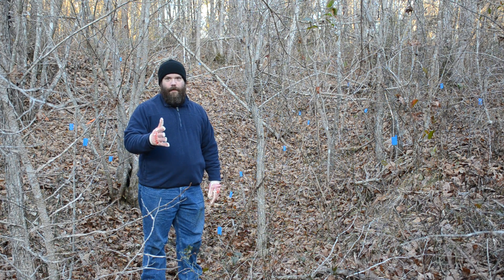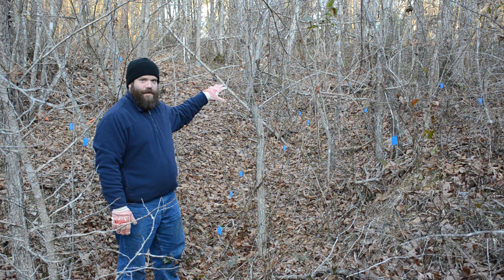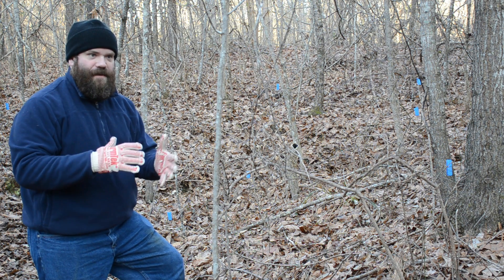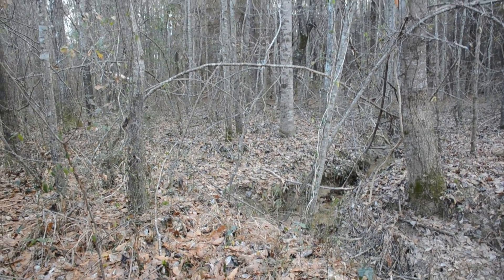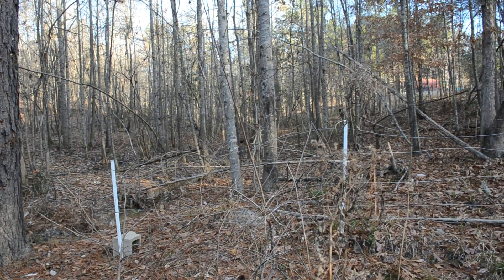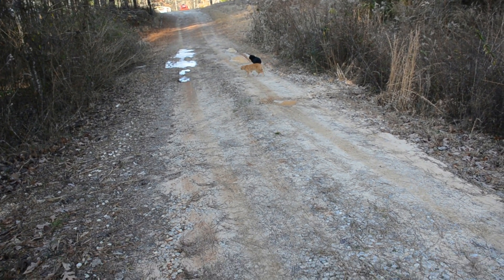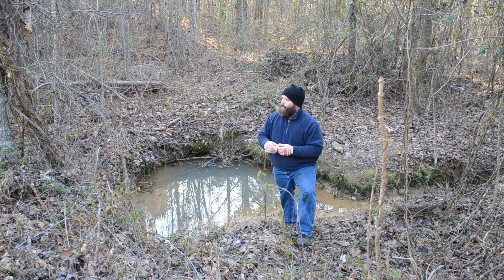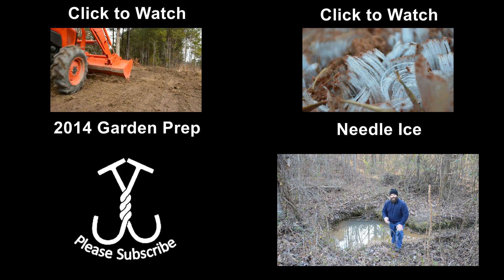Dam Water Dam Elevation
Permaculture and Water Harvesting teaches us that we should capture water at our highest elevations and then slow the flow of the water to the lowest elevation, making the most use of this precious resource before it leaves a property or system.

One method to this attempt is to dam the water. In doing so the water is allowed to permeate the soil, providing a great place to plant perennial foods.

Dam Elevation

Our property has approximately a 40 foot change in elevation. This is a guesstimate from USGS Topological survey of our area from 2012.

Further, our property is relatively high compared to the surrounding area, so there is not much watershed feeding our property. This can make it difficult to find places to place water catchment, such as dams.

Dam Water

We get a good helping of water every year - about 55 to 60 inches. According to the National Weather Service, our 30 year average is 56.09 inches.

That said, what falls onto your property and what flows onto it are two entirely different things.

While we do get a lot of rain, we do also have dry spells, and the running water flowing through our property does dry up. Hopefully with some careful planning and decisive action we can capture enough water on the property throughout the year to never be without water - without having to rely on municipal water.

Water Sources

Our major inflow of rainfall water sources are the spillway from a pond 2 properties North of us and the roadway. The roadway provides more water than the pond.

We also have a few acres of higher elevation from an adjacent property that shed water on to our property. However, a few acres of watershed through a forest is not very much.

Our best option for water catchment from these sources are the major inflows. They have water in them over 1/2 of the year.

Other Water Catchment Options

Our home is quite large and provides us with a significant hard surface area from which to harvest rainwater. However, work must be done on the roof line and gutter system before water could be effectively harvested.

Water harvest from the roof would be stored, but overflow could easily be diverted into one of the major inlets to help supplement it.

Dam Problems

One problem with damming water on our property is that all of the good locations are on the lower elevations of our property, meaning water would have to be pumped up to higher elevations.

There are a few locations where we could create small ponds, but these would be very difficult. Firstly, they are small and my not hold water without a liner. Further, they are in the middle of the woods and are not easy to access for construction.

Our best option may be to place swales going down the elevation change to help slow water, but avoid trying to capture it. Again, however, the problem is the construction of the swales without first removing all of the trees in the way.

Give us some Dam help

What would you do? Watch our Dam Water Dam Elevation video to get a perspective of what we are facing and see if there is something you could recommend!